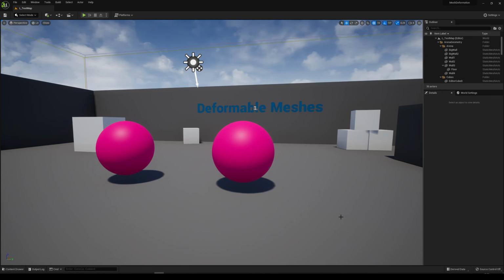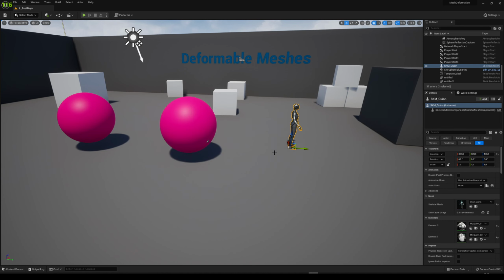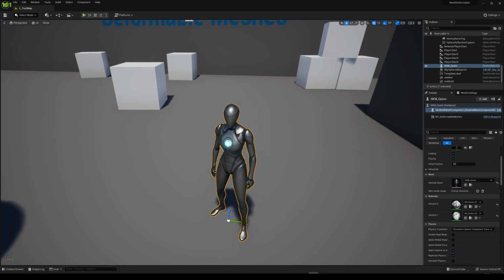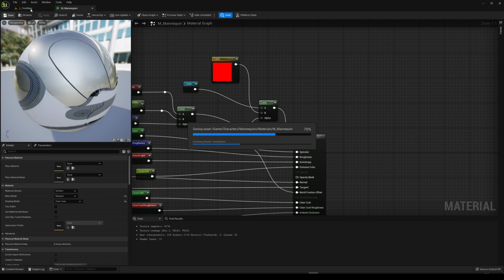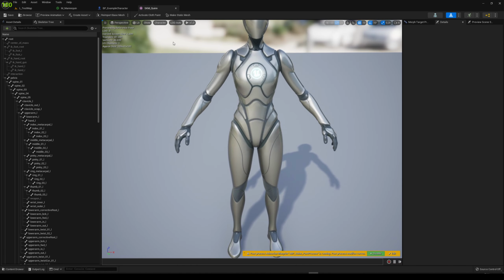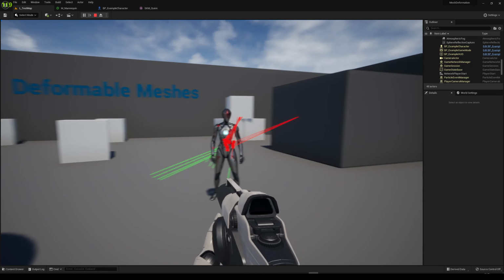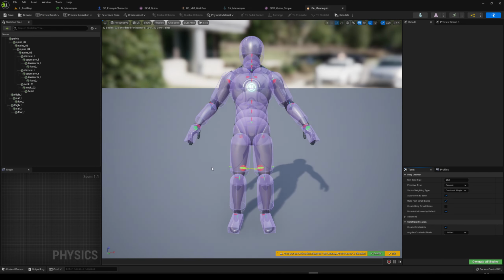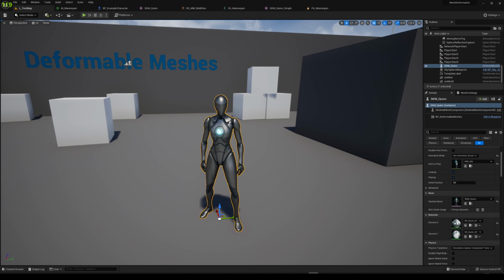UE4/5 | Marketplace | Deformable Meshes | Skeletal Meshes Overview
Hi everyone, in this video I go into detail about using the system with skeletal meshes and what you need to do to make the system work well with them.